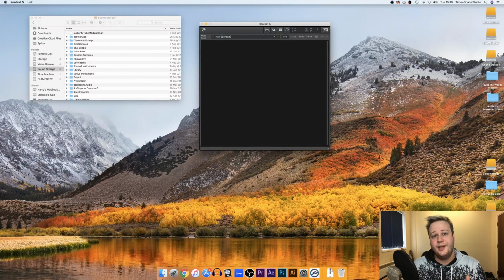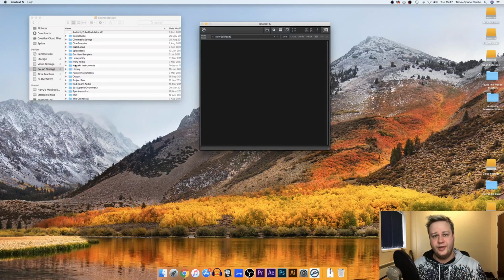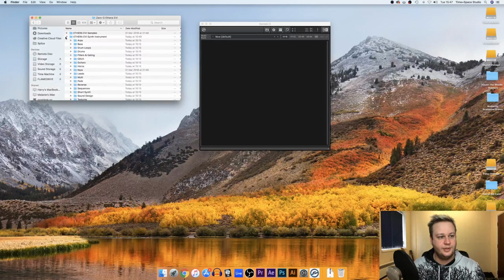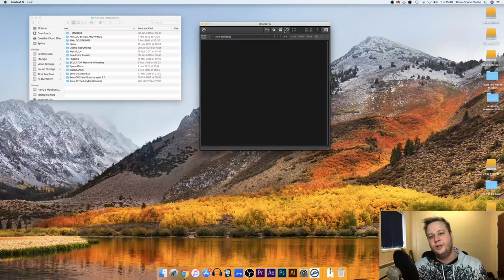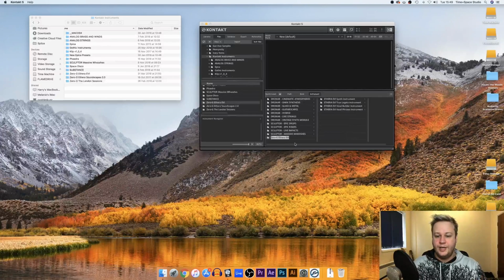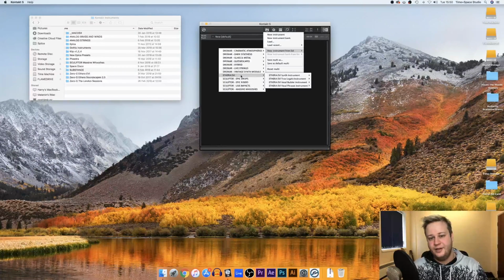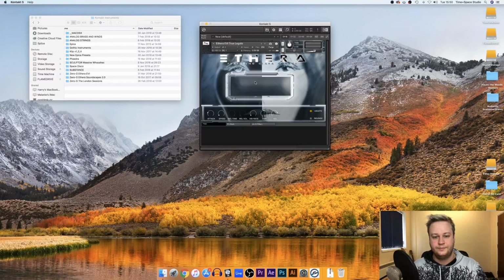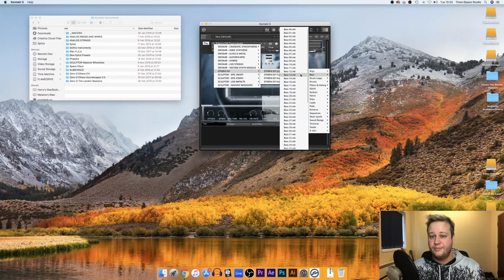Getting Started With... Installing ETHERA EVI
Garrick gives you a quick tutorial on how to install Zero-G's latest release, ETHERA EVI, in Kontakt 5.

All you need are the Kontakt Files, and your copy of Kontakt 5, to open a Kontakt Files Instrument.

There's an article on the Zero-G website - Everything You Need To Know About Kontakt